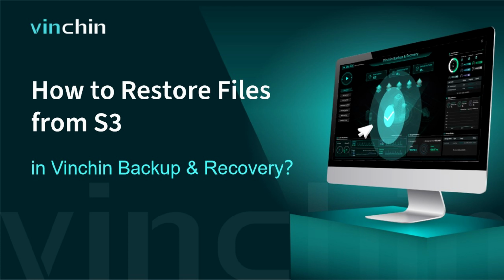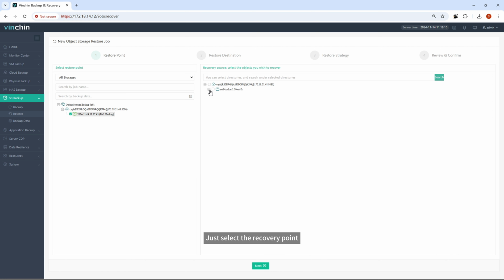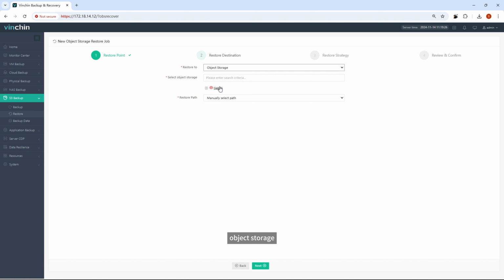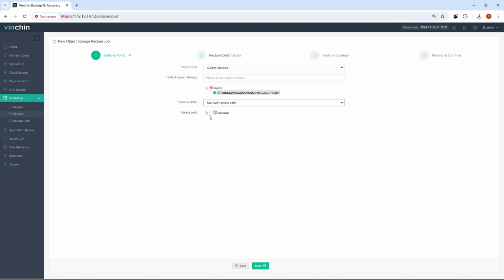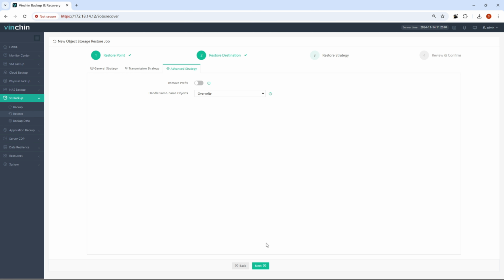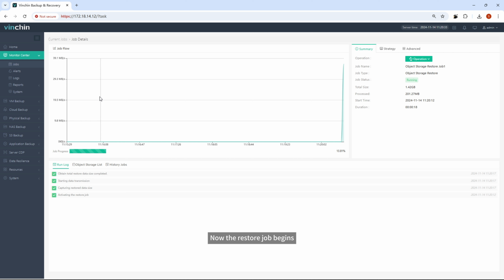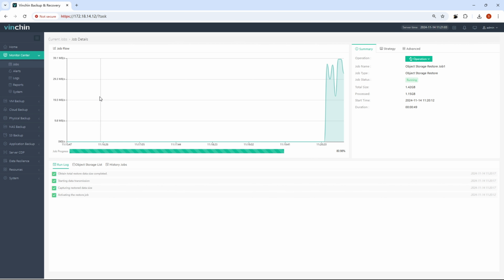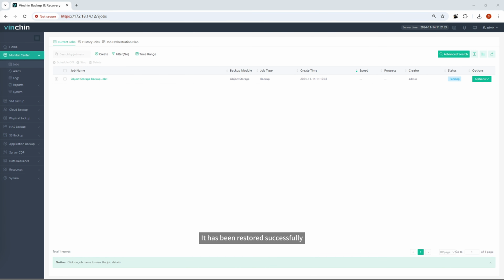How to Restore Files from S3 in Vinchin Backup & Recovery?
Learn how to easily restore files from S3 with Vinchin Backup & Recovery. In this tutorial, we guide you through the straightforward steps to quickly retrieve your files, ensuring that your data is always within reach when you need it most. Watch now to discover how Vinchin’s seamless restore process helps you protect and recover your critical data effortlessly.